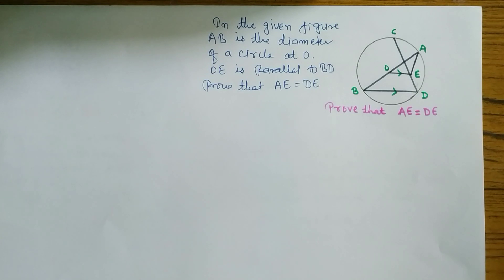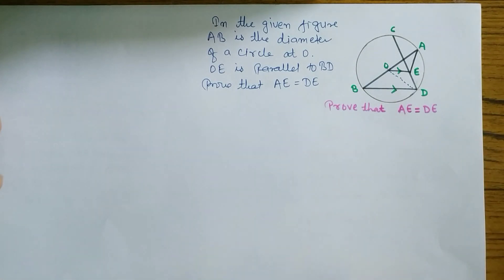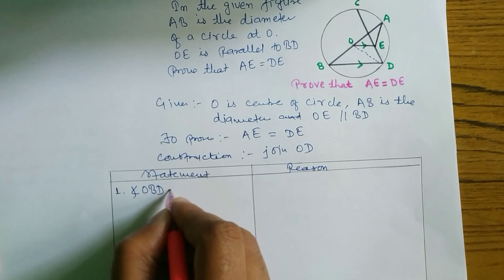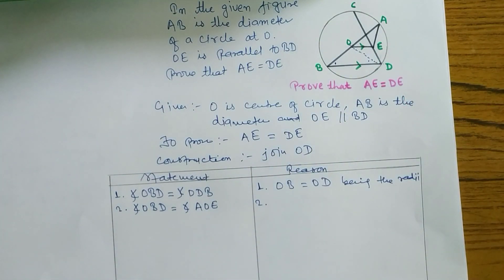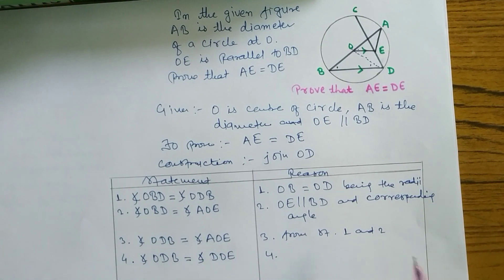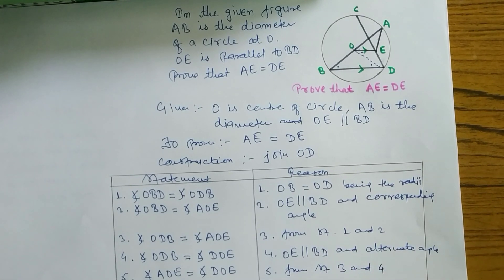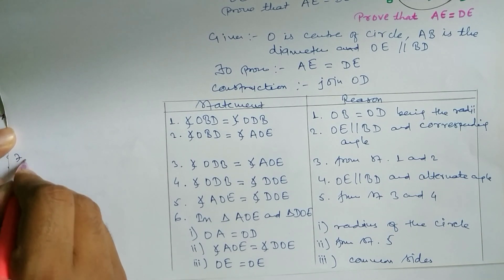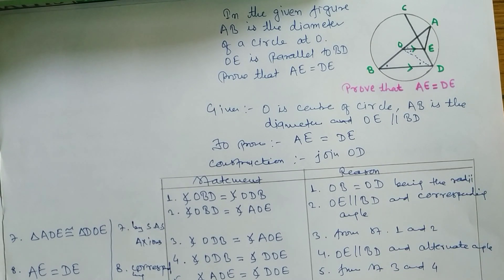unseen theorem -SEE -class 10 - Theorem / viral theorem video - unseen theorem - Episode 251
In this video you will learn how to prove this kind of unseen theorem which is very important for class 9/10 and especially for SEE students or for board examination

64 trigonometry identities for class9/ 10 (SEE/ SLC)

Some interesting Videos links of my channel

Theorem,
unseen circle theorem,
circle theorem,
Triangle theorem,
quadrilateral theorem,
triangle and quadrilateral theorem,
area of triangle and quadrilateral theorem,
unseen SEE theorem
unseen theorem,
unseen theorem of circle,
Circle theorem,
How to prove,
How to prove unseen theorem,
How to prove theorem,
proving unseen circle theorem,
Proving unseen theorem,
circle theorem,
SEE examination question,
math theorem